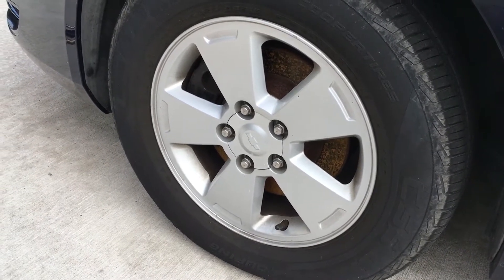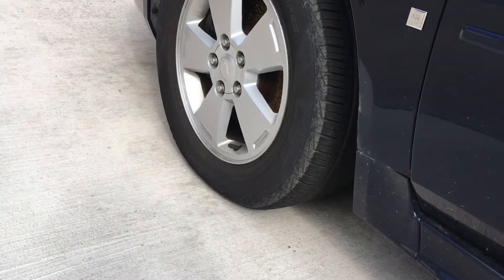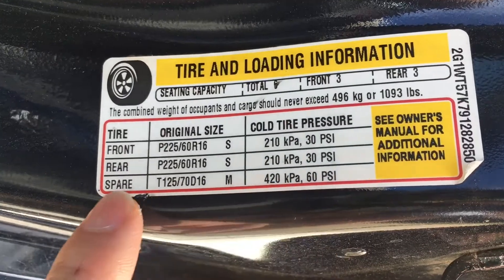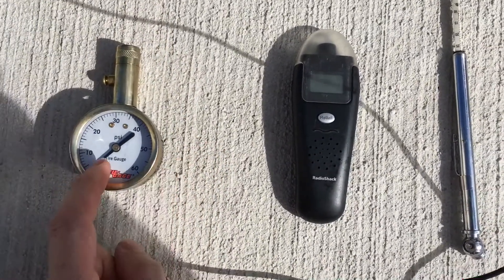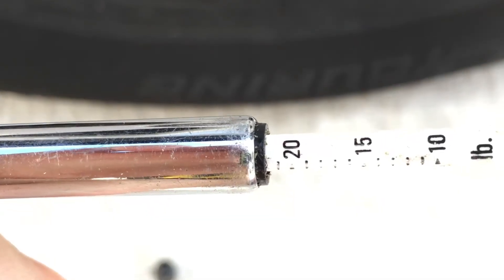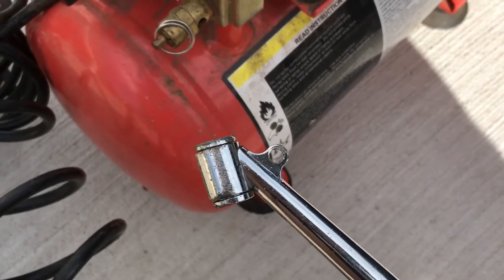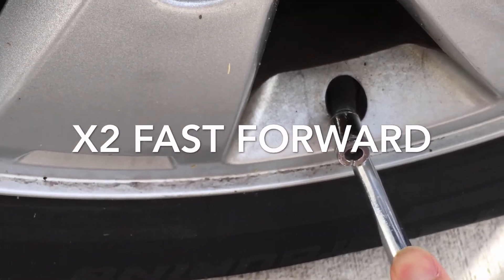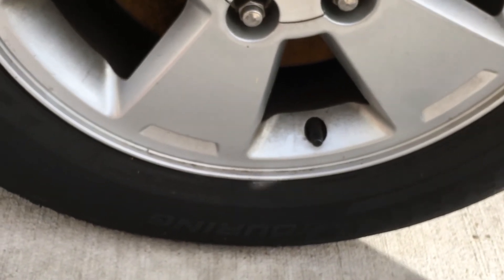How to Add Air to a Car Tire with Low Air Pressure, Complete Step-by-Step Guide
Complete, informative, to the point, procedure for adding air to car tire with low air pressure. Where to find correct tire pressure information, how to add air to a tire, and how to check the pressure to fill the tire to the correct pressure. Complete step by step guide!